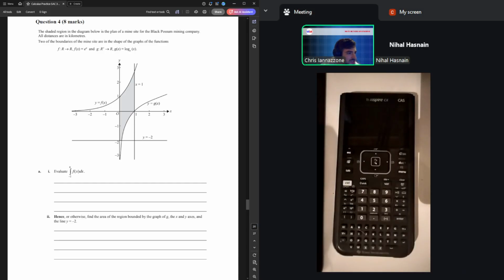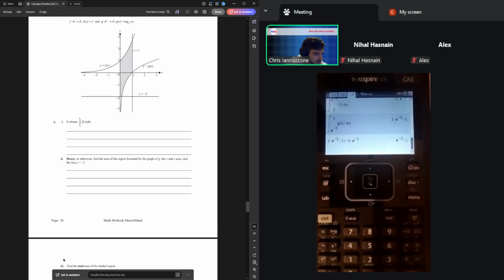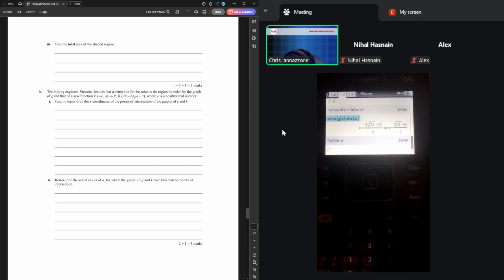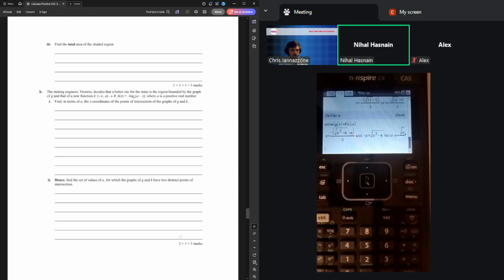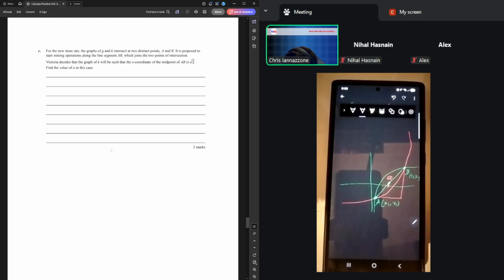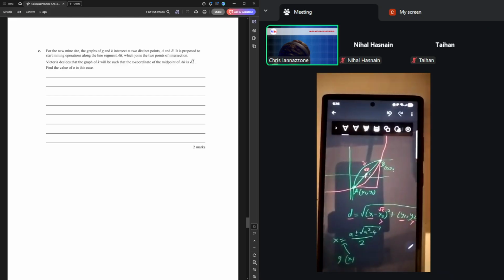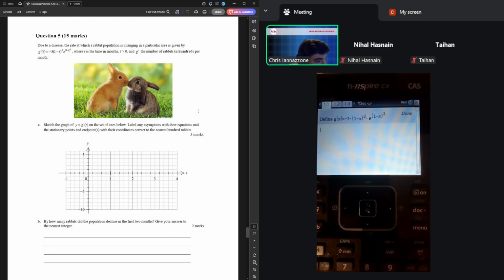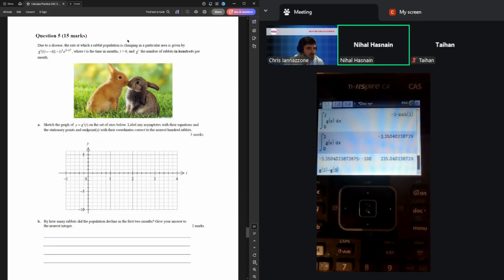Math Methods SAC Review Part 4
In this class we continue to look at some practice SACs for the Calculus SAC